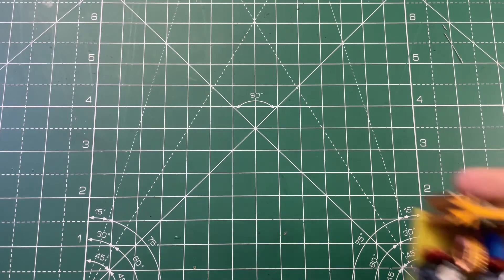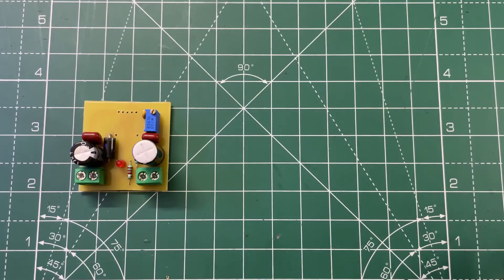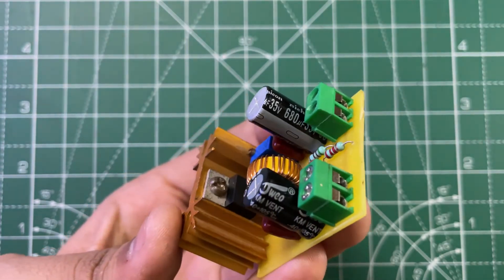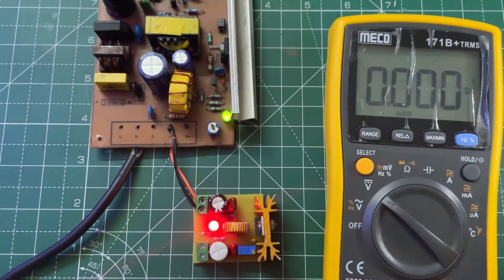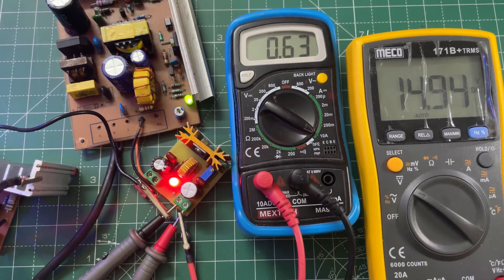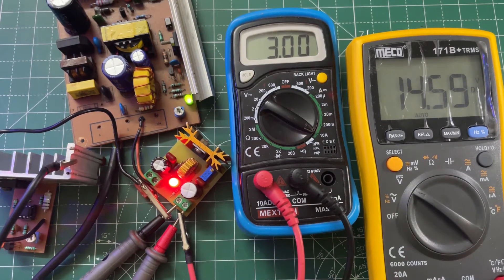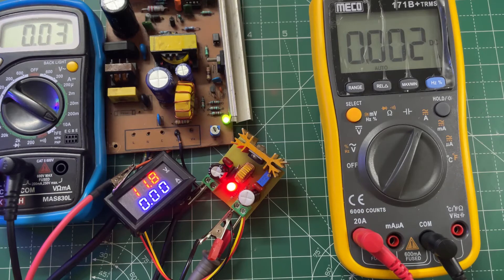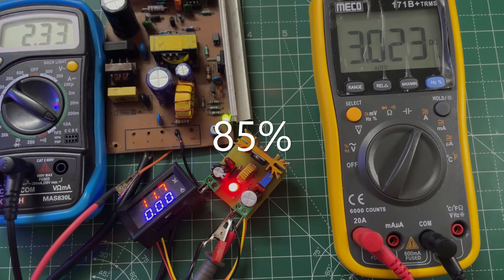DIY MINI BUCK CONVERTER WITH LM2596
Hello guys KD here, Today i have made a mini buck converter with LM2596. This converter uses very few external components. The maximum current it can handle is 3A. It also has a wide input range between 2v to 40v. The capacitor at the output must have low ESR otherwise the circuit will not work properly. You can very easily find the inductor from old motherboards or dead circuits board. Have a nice day :)

COMPONENTS LIST

1 X 2.2K RESISTOR
1 X 510R
1 X 10K TRIMPOT
3 X 100NF CAPACITOR
1 X 470UF 35V
1 X 680UF 35V
1 X LED
1 X SR360 DIODE
1 X 47UH INDUCTOR
1 X LM2596 IC
2 X SCREW TERNIMAL

SPECIFICATION OF THE INDUCTOR

OUTER DIAMETER- 14MM
INNER DIAMETER- 7MM
HEIGHT- 5MM
TURNS- 32
WIRE DIAMETER- 0.4MM

DIY ELECTRONIC LOAD